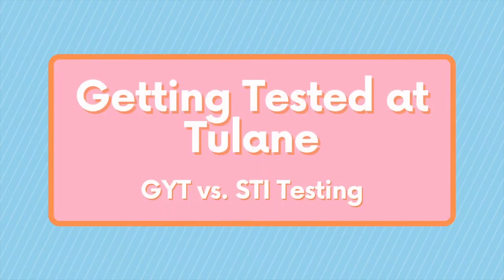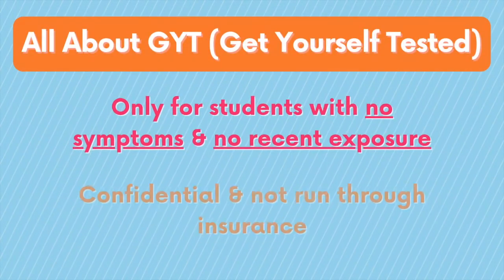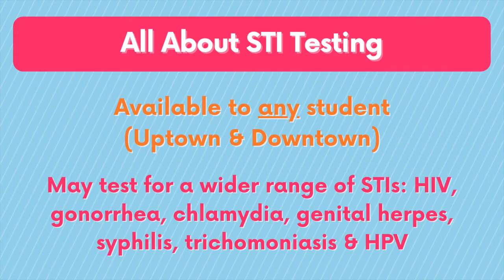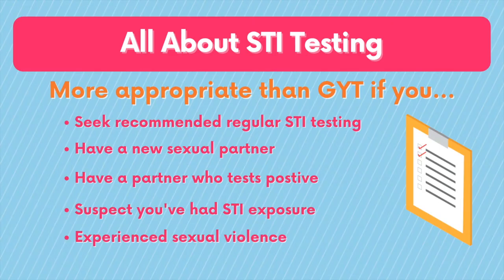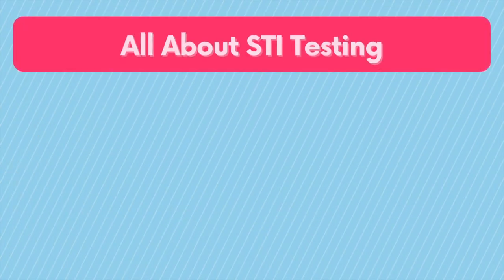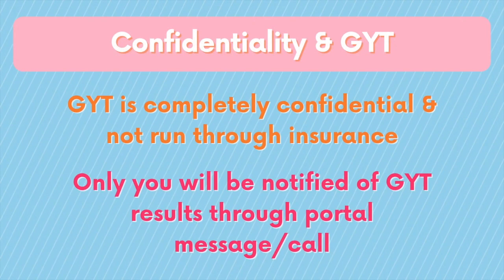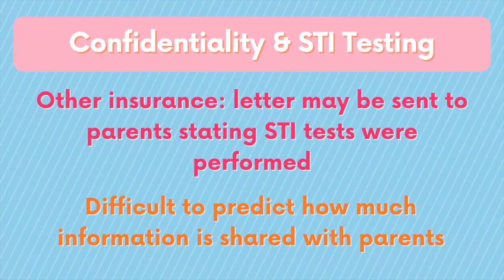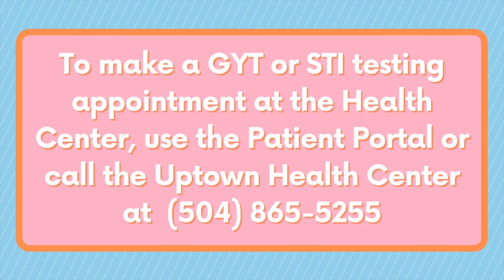Sexual Health: Tulane GYT VS STI